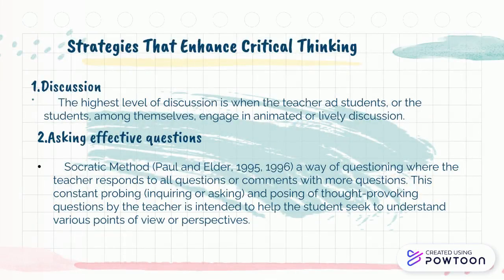Teaching Strategies 2